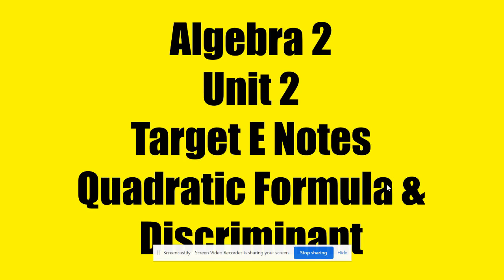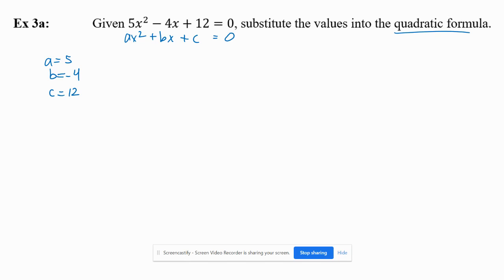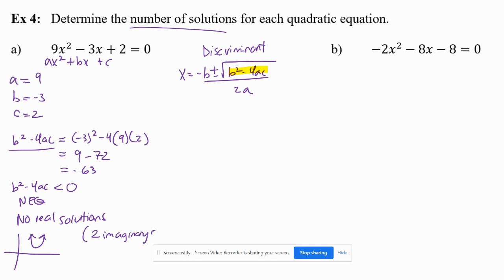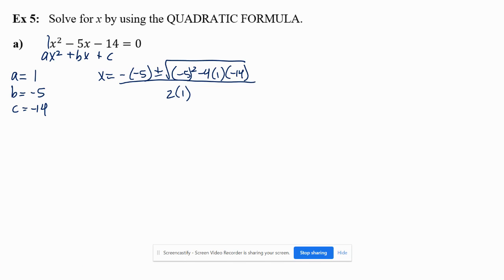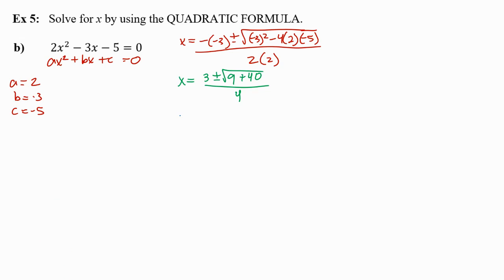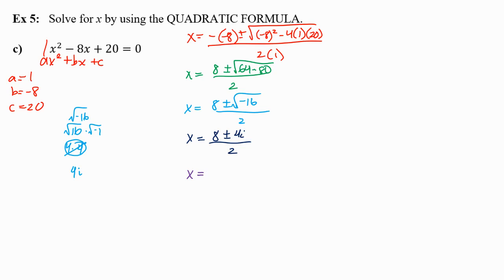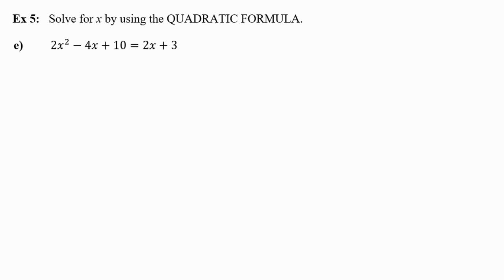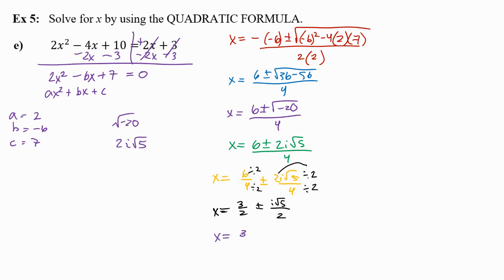A2U2TE Quadratic Formula